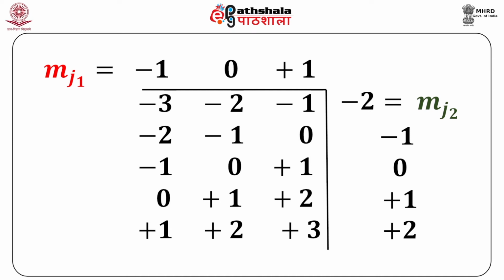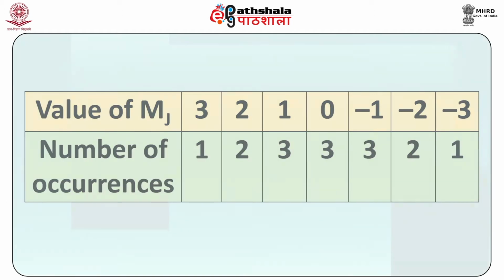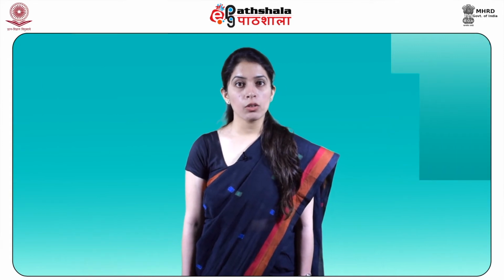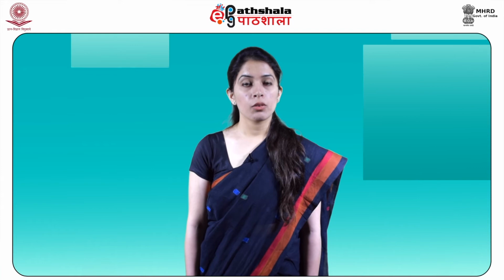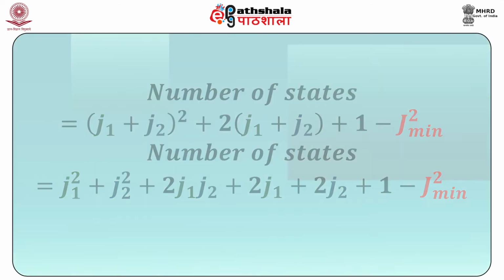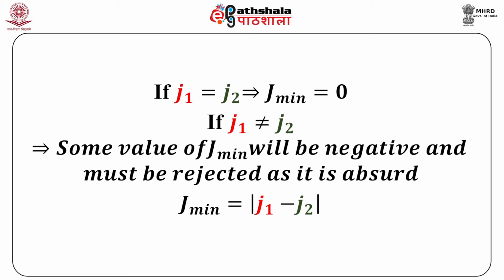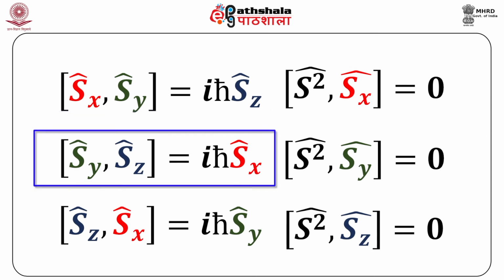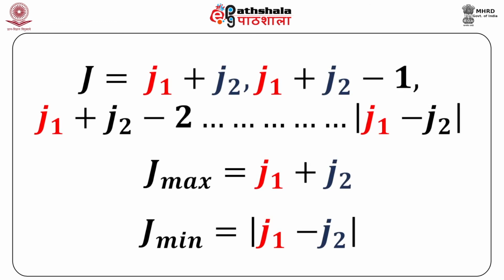CHE P2 M19 ReEdit